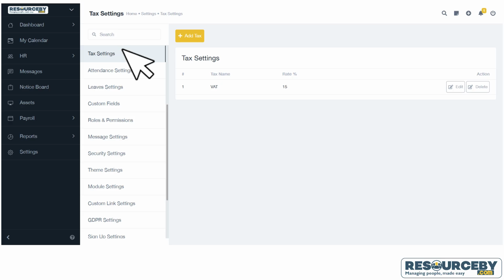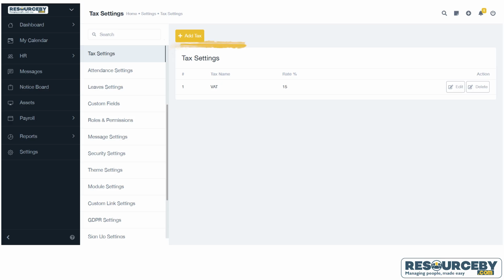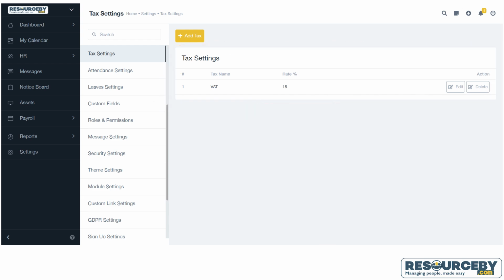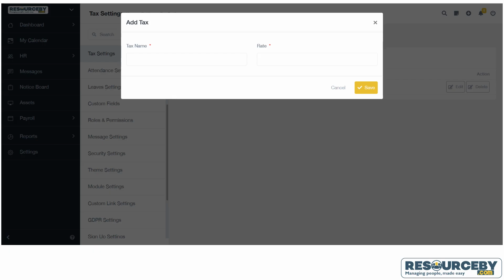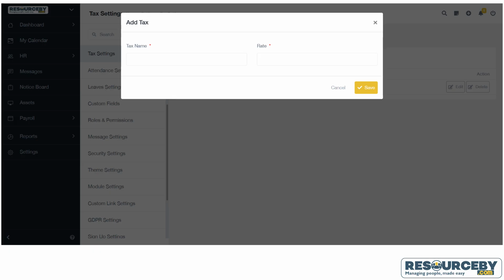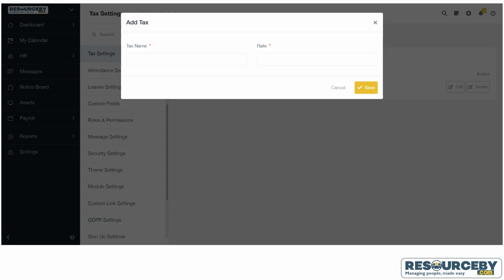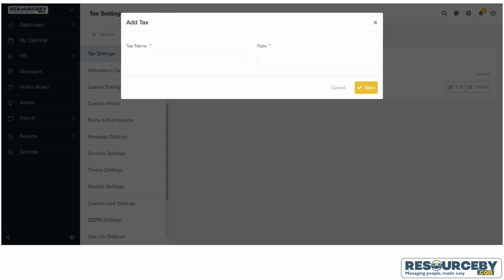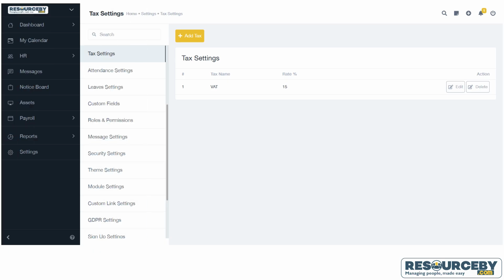RESOURCEBY ONBOARDING: Tax Settings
Let's configure your Tax Settings - this is another important first step that affects your financial compliance and reporting. If your business deals with VAT, sales tax, or any other tax obligations, you need to set this up correctly from the beginning. Don't worry though, it's straightforward! Let's get it done right.